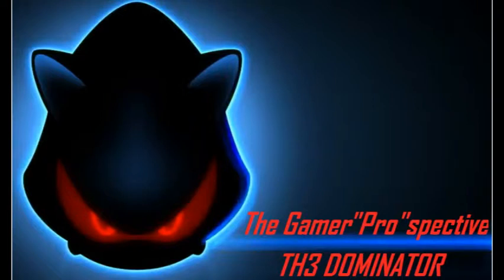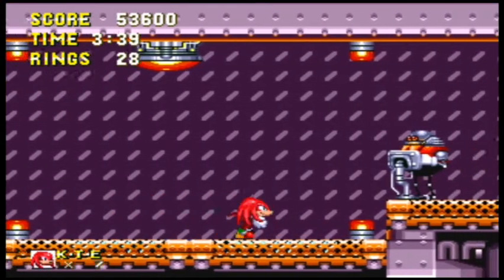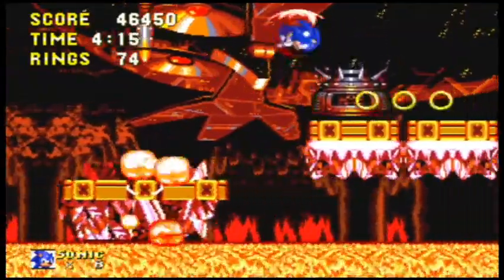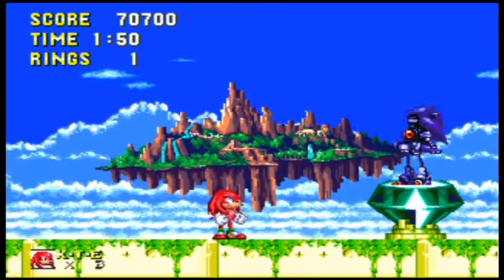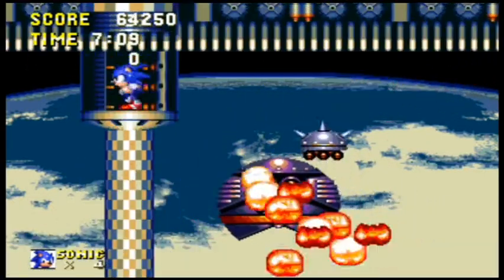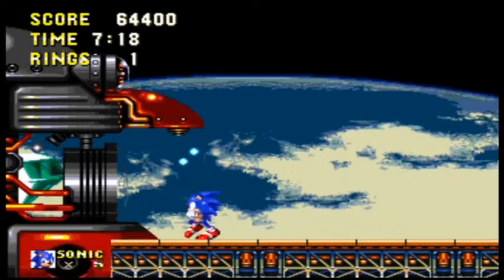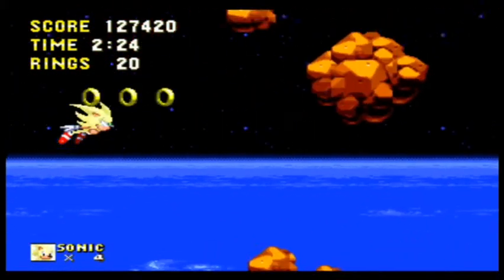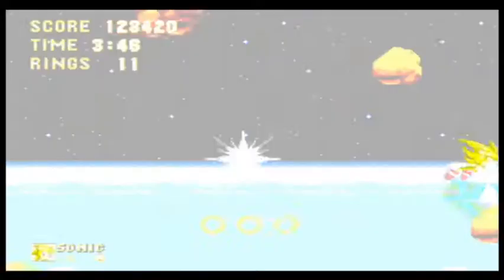sonic & Knuckles Bosses 2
Sonic & Knuckles/Sega/Xmen 2 Clone wars
By Roxio Game Capture HD PRO